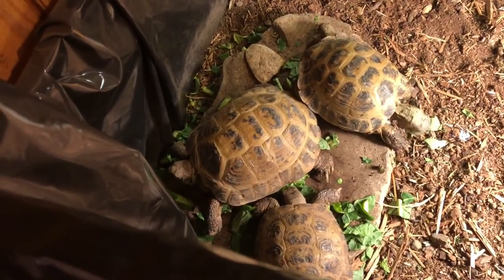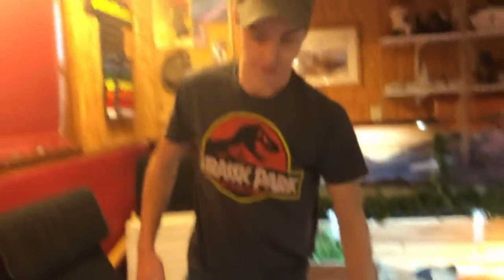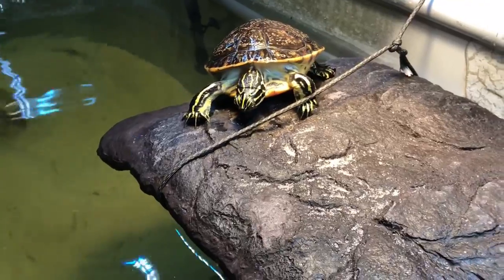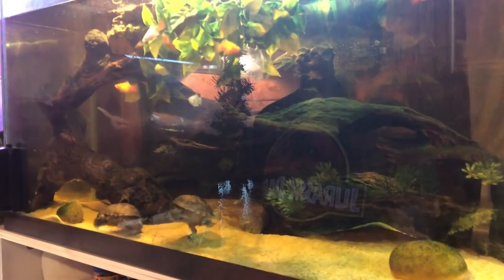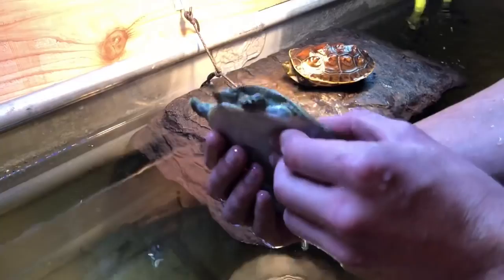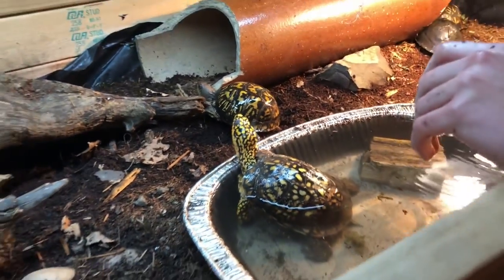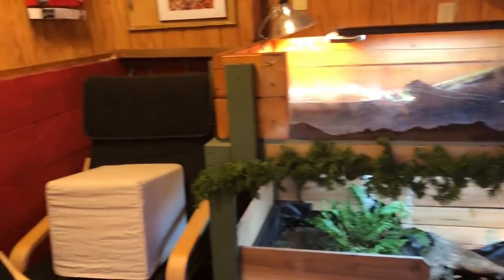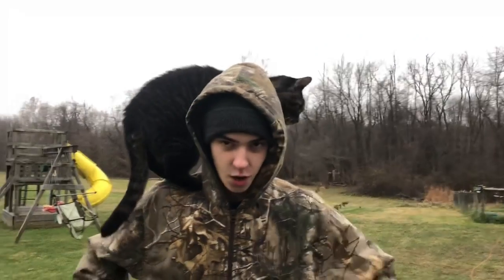The Worlds Coolest Turtle Room! November Reptile Room Tour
Ending music= “Fires on the Horizon” from the Cinematic section.